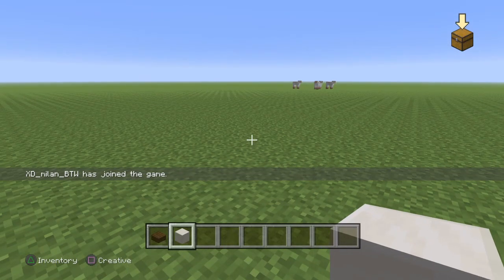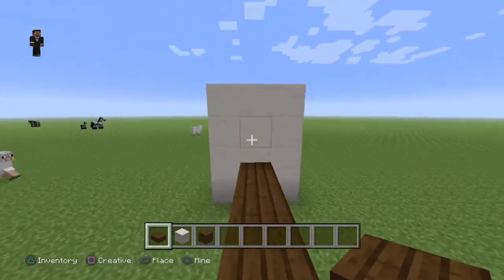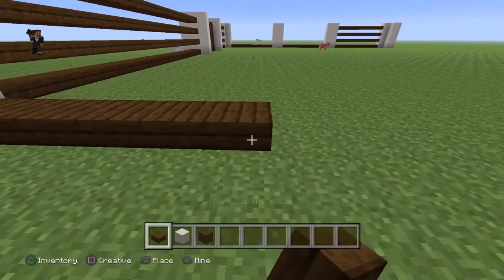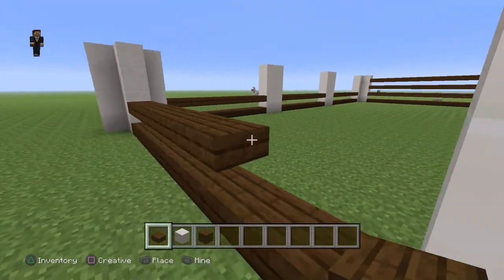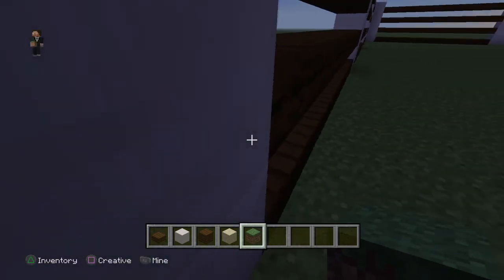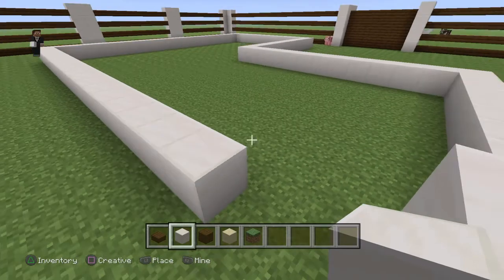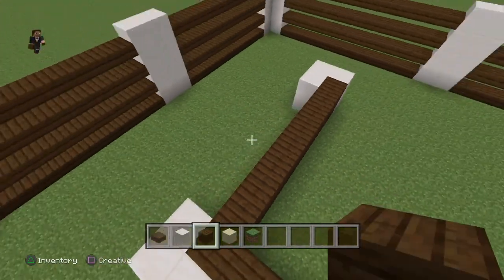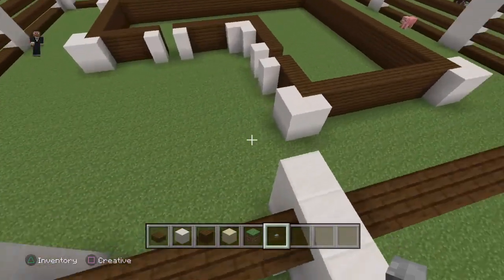How to make a cool house tutorial part 1